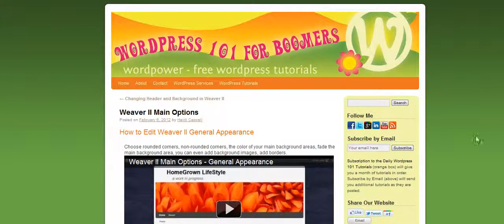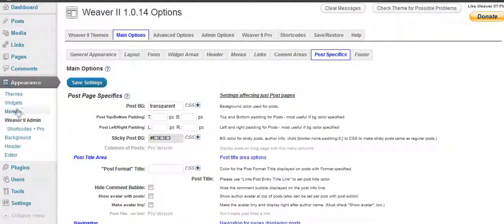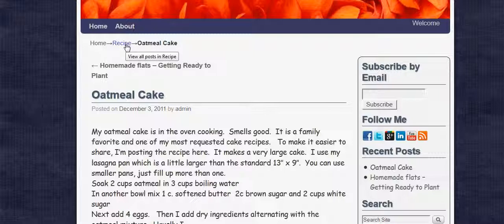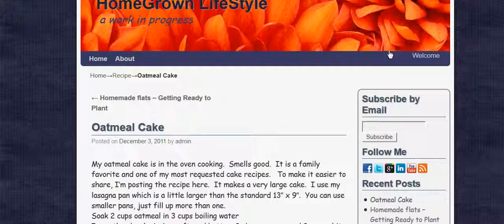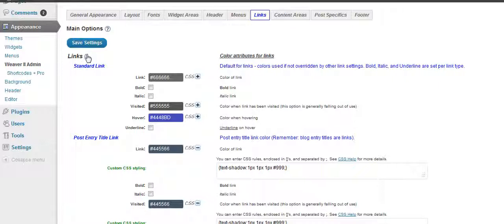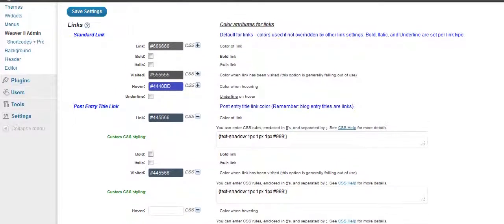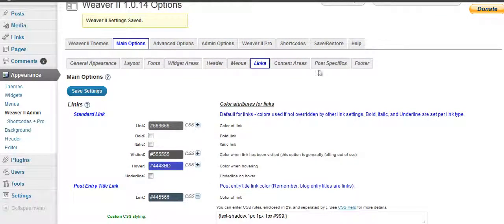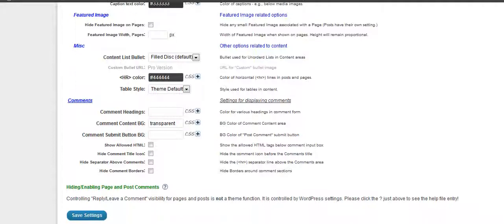Customizing Info Bar, Links and Content Area in Weaver II WordPress Theme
How to Edit info bar, change the color of your links, the style of your content area in Weaver II.  for more tutorials